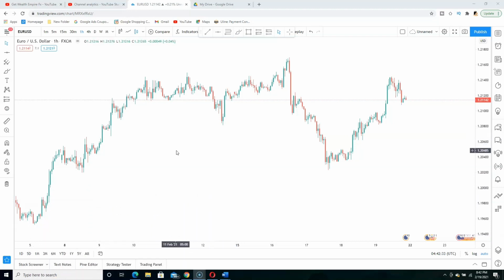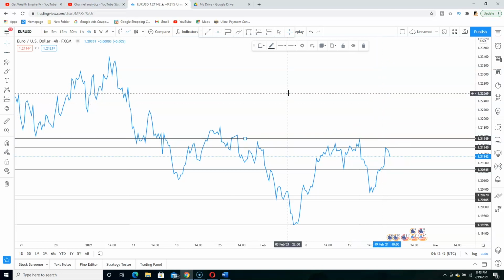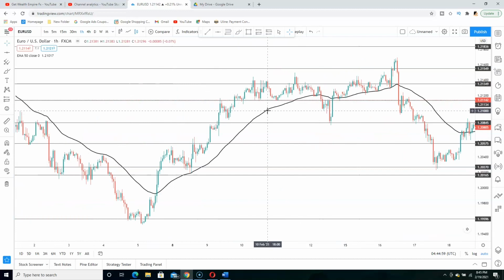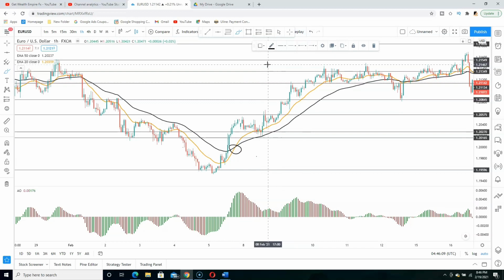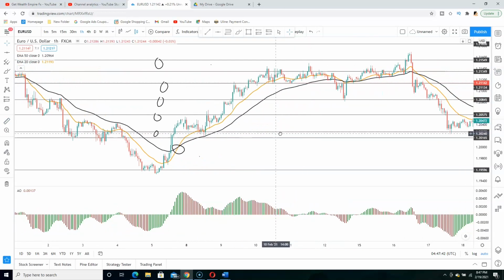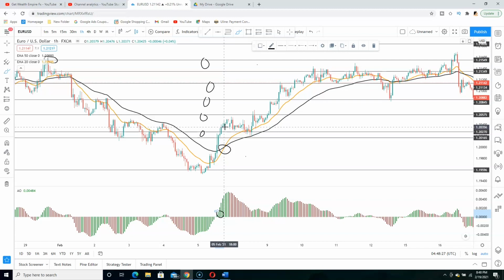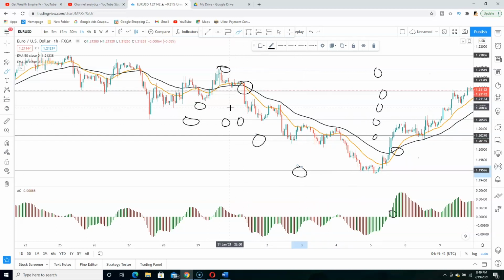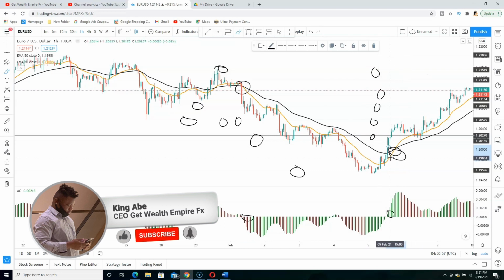Simple and Profitable Forex Trading Strategy Using Three Indicators | Forex Beginner Friendly